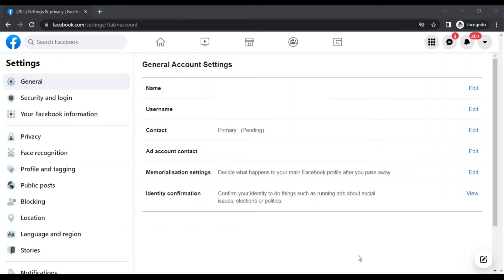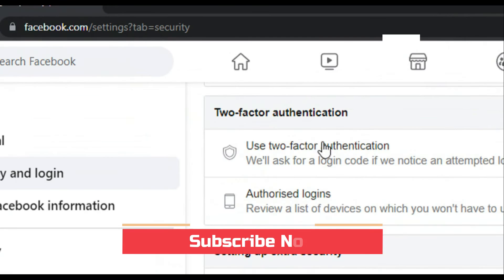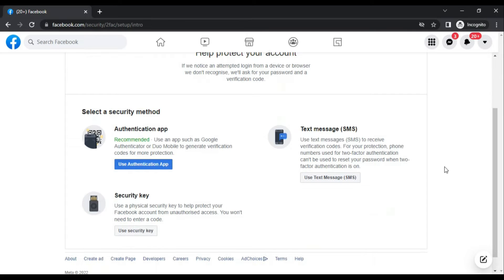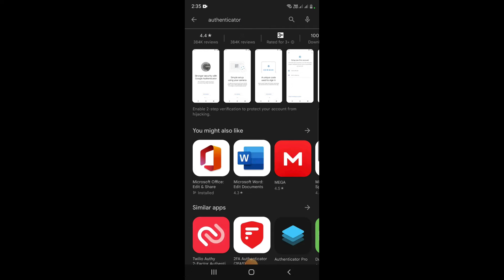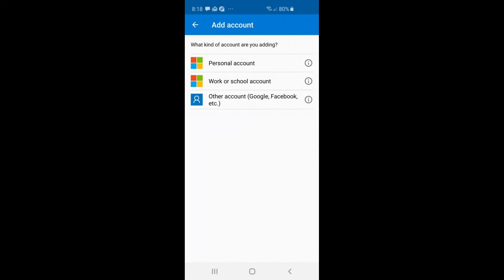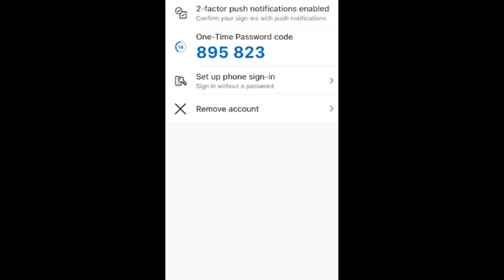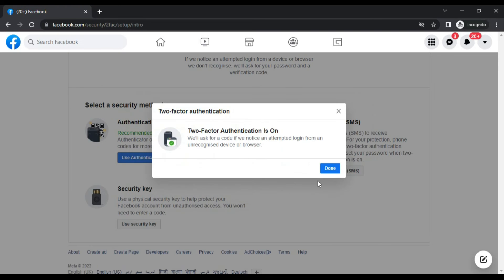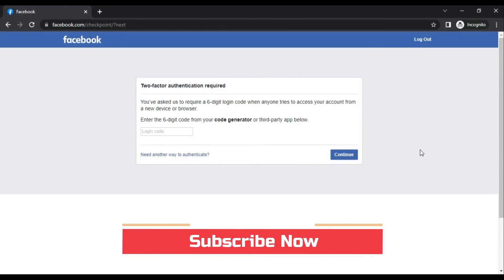How to Add Two-factor Authentication on Facebook with Microsoft Authentication App 2022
Secure your Facebook account with two-factor authentication (also known as two-step verification) with Google or Microsoft Authenticator App. You can get these apps for Android and iOS.